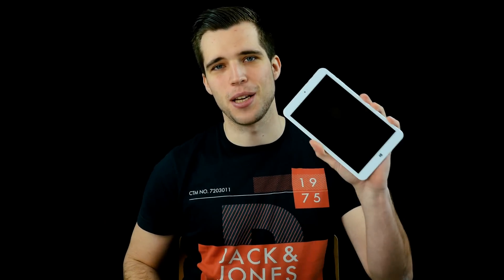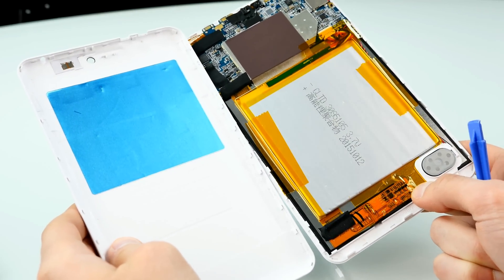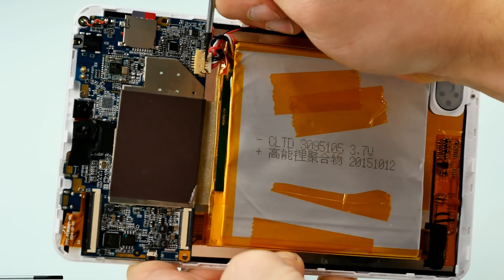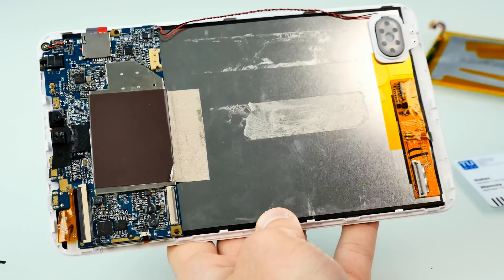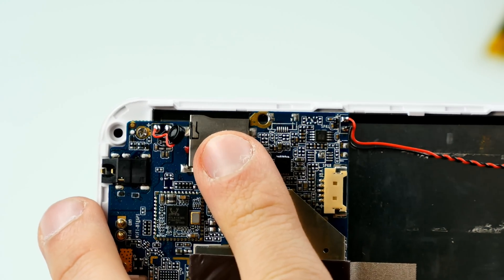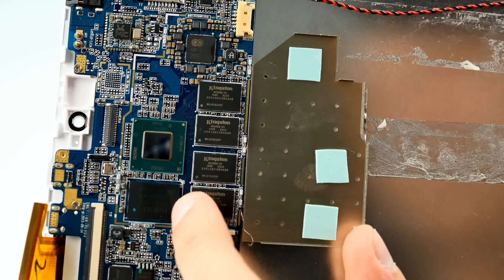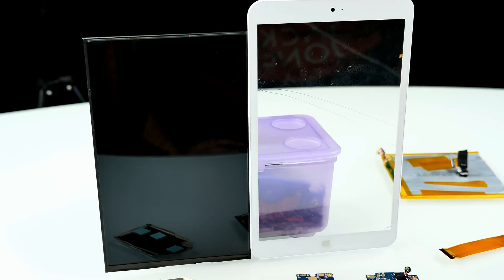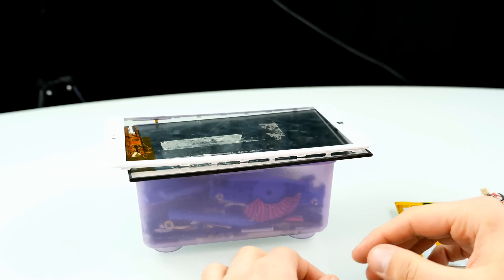Whats inside of a chinese windows 10 Tablet ? - Teardown Tuesday #2 [4K]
Onda’s refresh of the v820w Dual boot. So what’s changed? Not a lot, gone is the Atom Bay Trail Z3735F (1.83 Ghz) replaced with the new gen Atom Cherry Trail X5 Z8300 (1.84Ghz). Gone is dual boot Android and Windows functionality, for now it’s just Windows 10. The front camera has had a much needed a bump in megapixels moving from 0.3MP to 2MP. And the back now has a textured fingerprint design on the rear plastic.

Onda V820W CH Tablet come with Intel Z8300 Quad Core 1.84GHz CPU processor and Intel HD Graphics
Gen8 GPU.Adopt Windows 10 System and 2GB RAM+32GB ROM !  8 inch IPS Capacitive  Screen and 1280*800
Resolution bring you perfect visual enjoyment.Support OTG,Support HDMI.